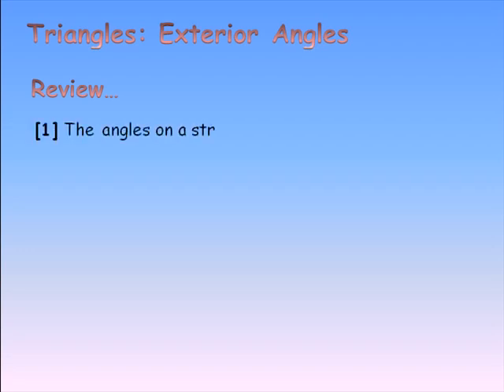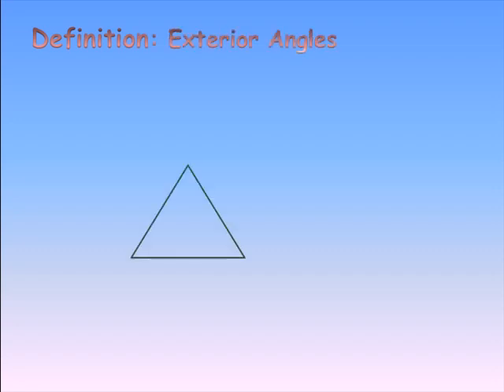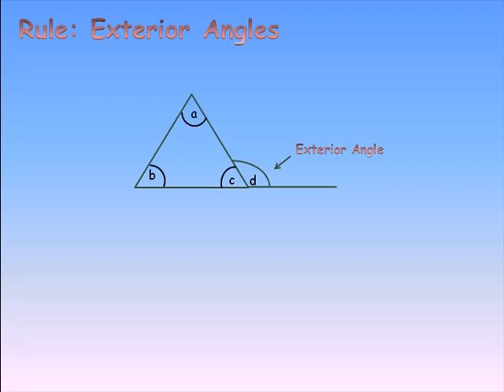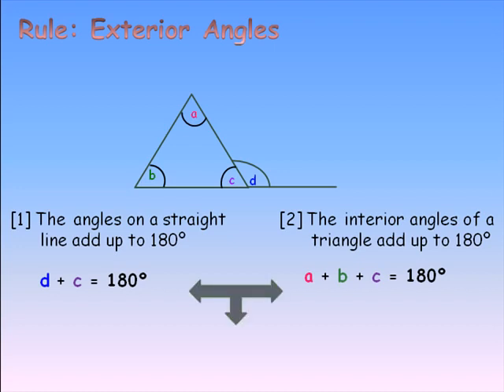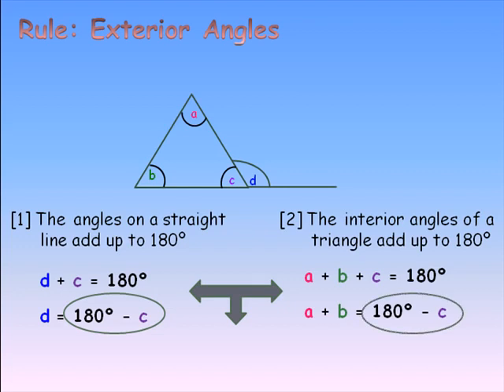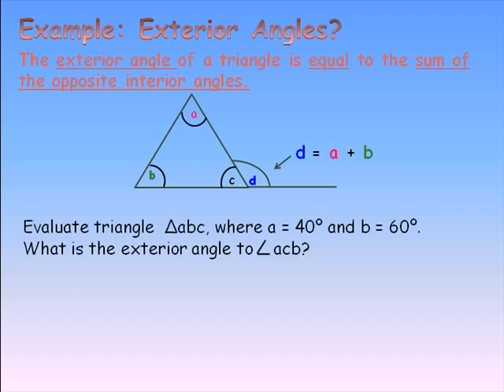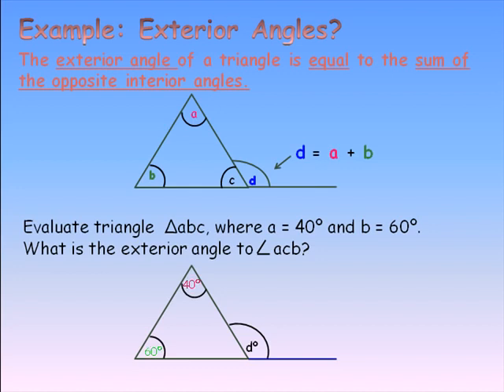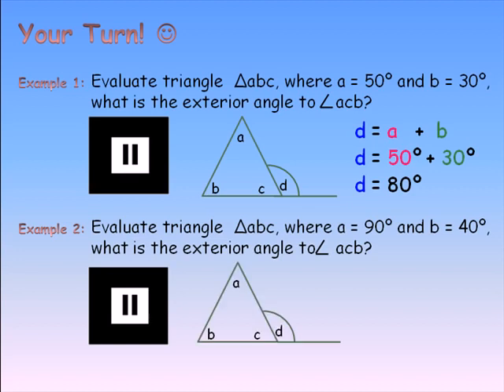Exterior angle...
In this video you will be able to know how to find out exterior angle.